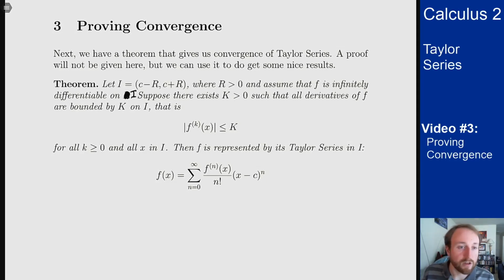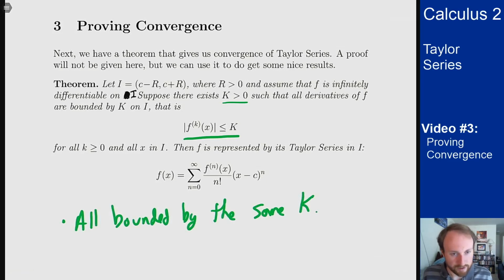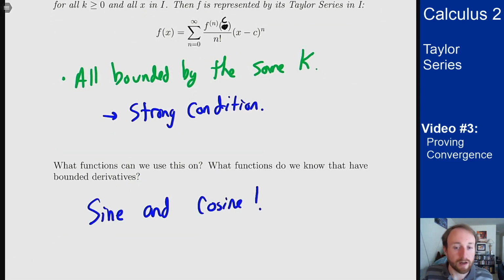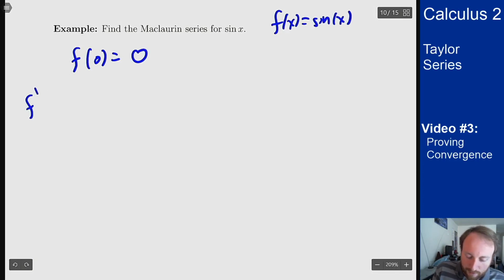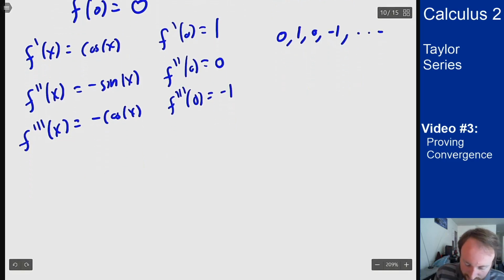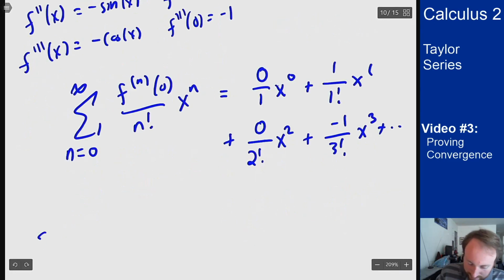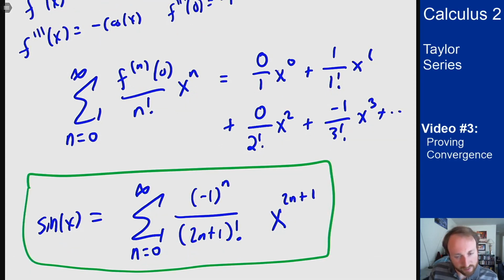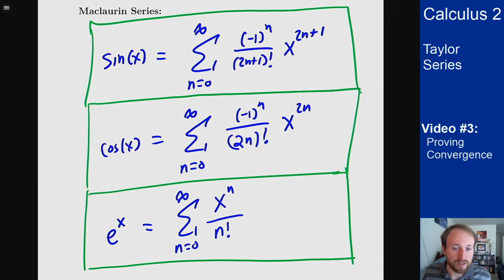Taylor Series - Video 3 - Proving Convergence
Video #3 on Taylor Series, discussing a second method for proving that Taylor Series converge to a function, and an application to sine(x).